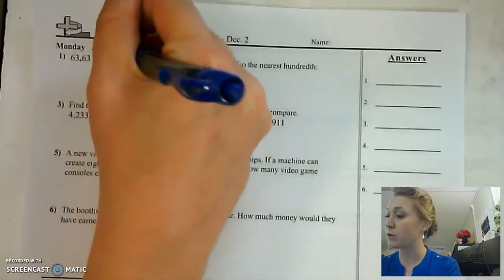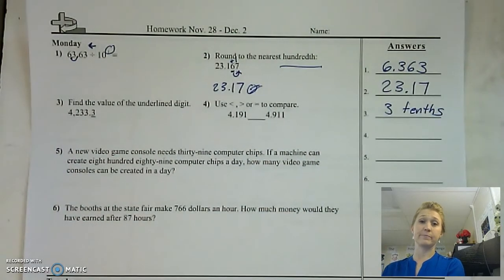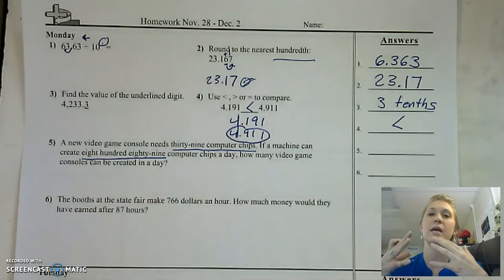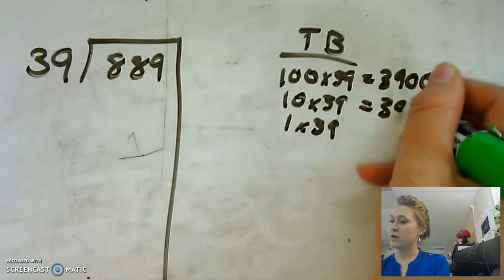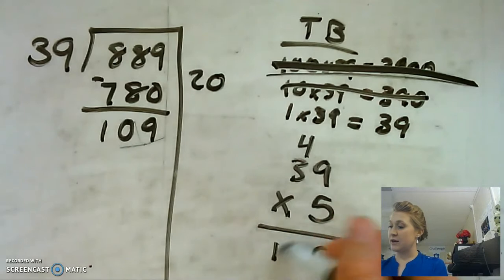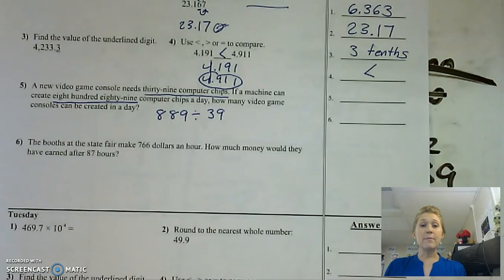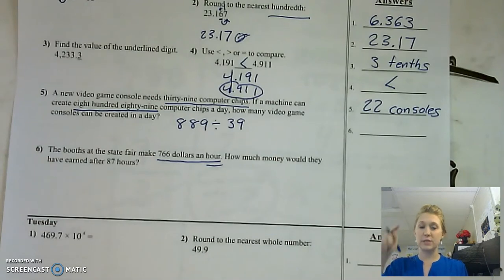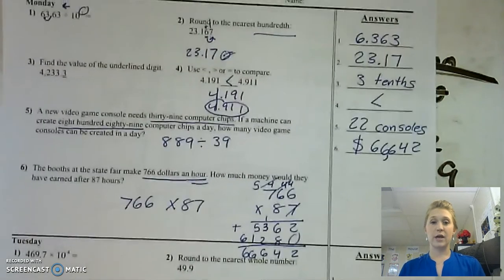Homework Video - Monday Nov. 28